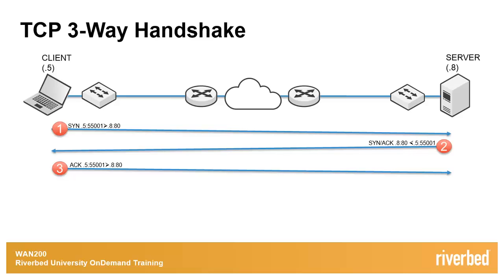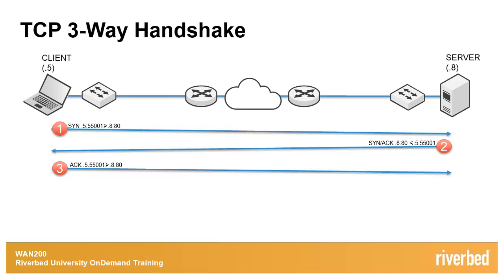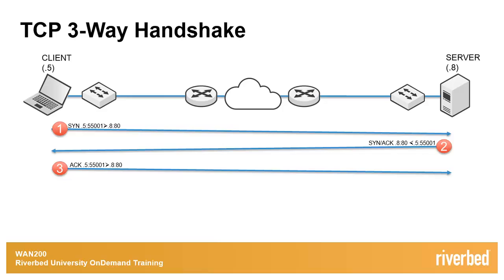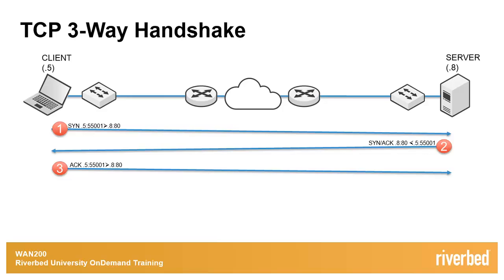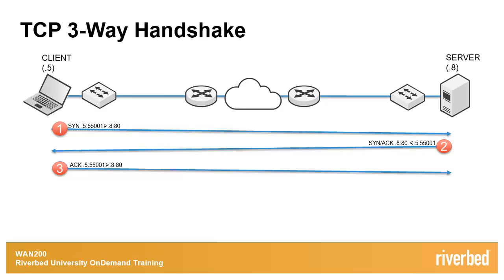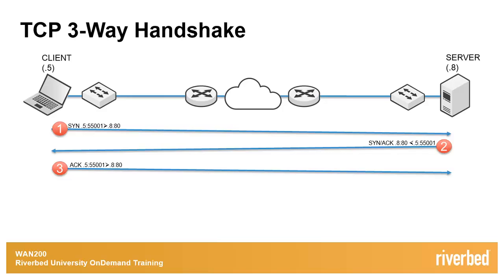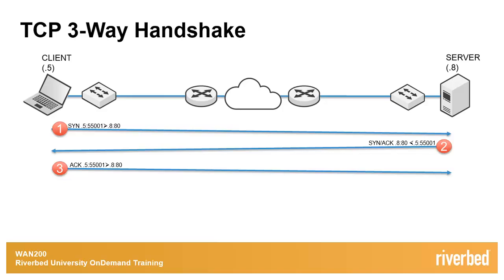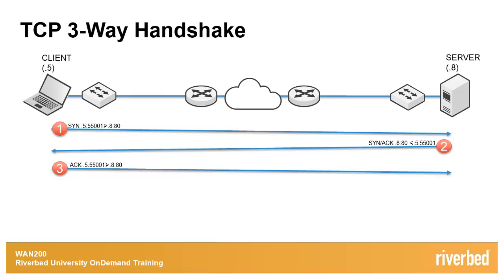TCP 3-Way Handshake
TCP/IP 3-Way Handshake